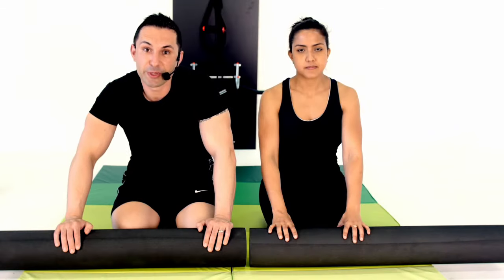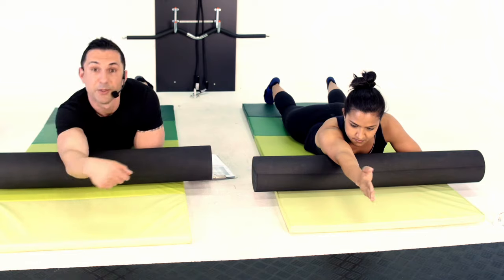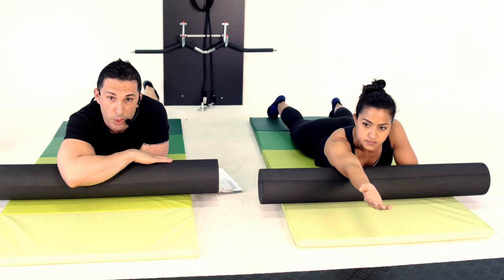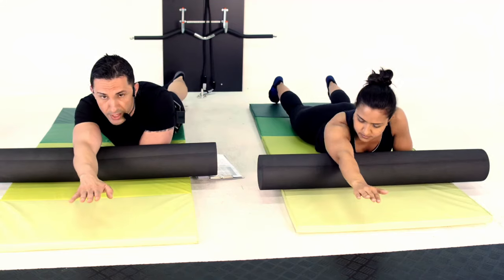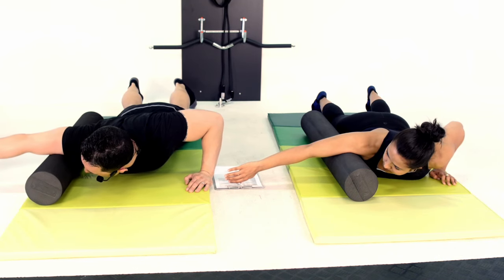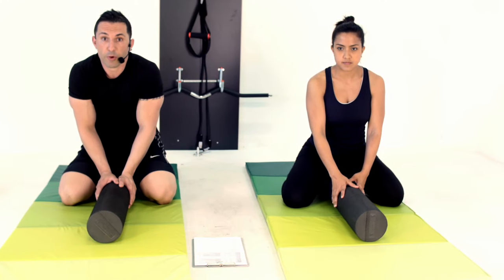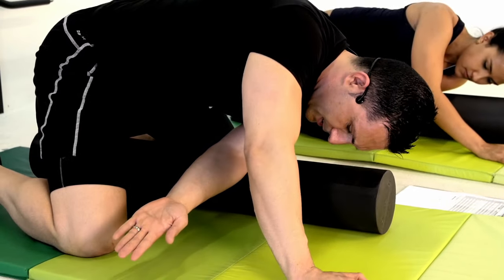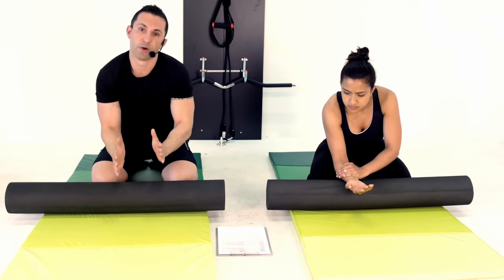15mins ARMS FOAM ROLLING SESSION: Train Along, Detox, Myofascial Release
Instructions & demonstration of technique, followed by ample time for you to practice foam rolling, this is coach Ali's interactive "train along" style foam rolling session for myofascial release, increased blood flow, toning & cellulite reduction as well as injury management & stretching.  Enjoy :)

Get THE BOW, Coach Ali's complete training system with over 300 exercises